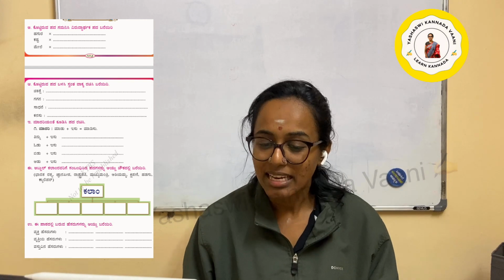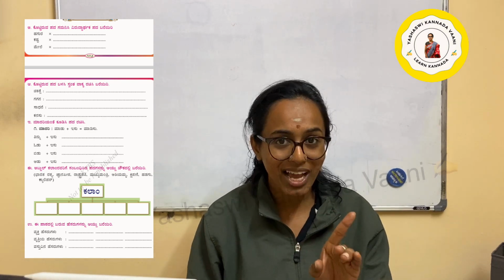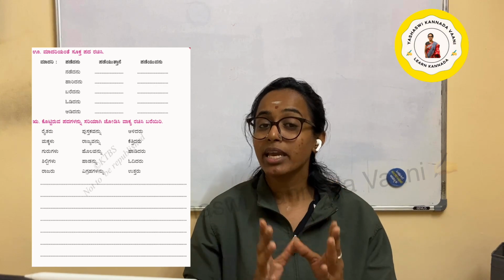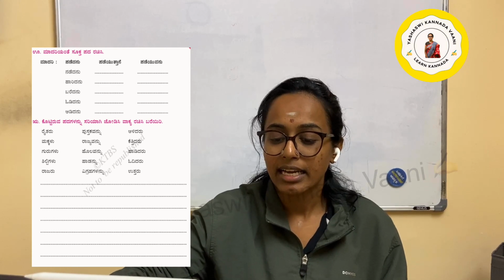CBSE 4th std ಕನಸುಗಾರ ಕಲಾಂ Kanasugaara Kalam EXERCISE IN ENGLISH Savi